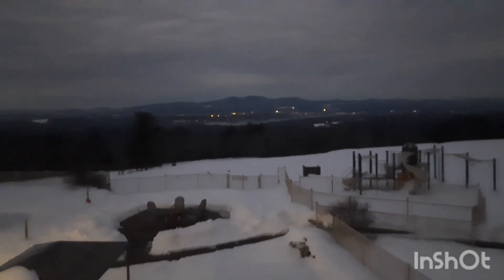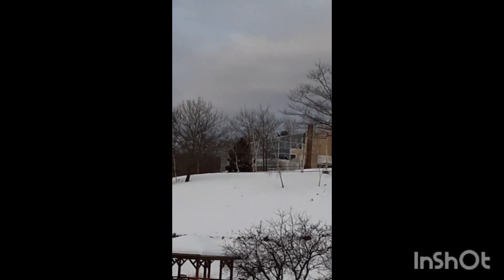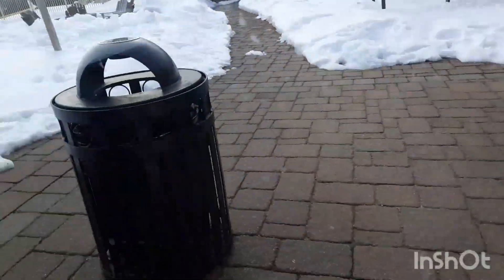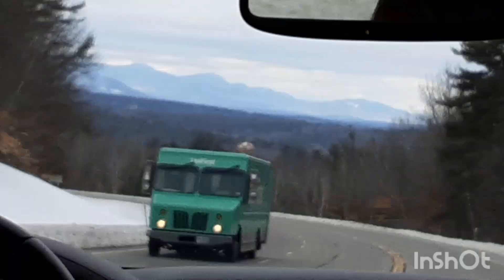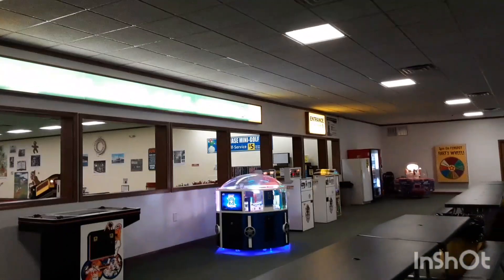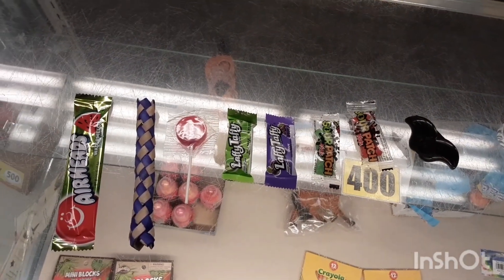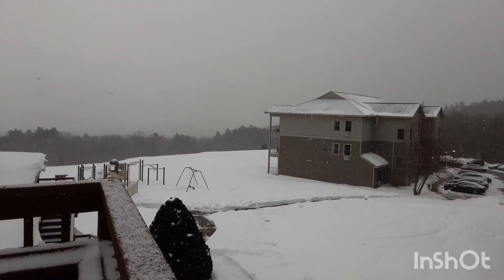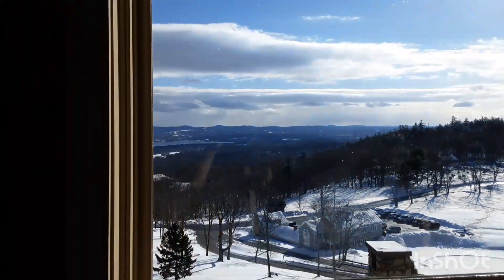I went on vacation to steel hill in resort!